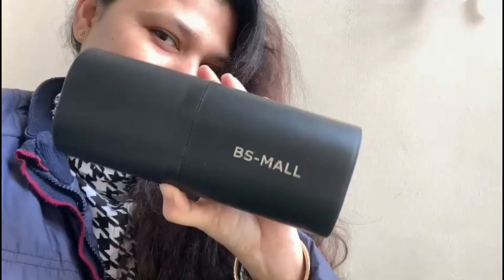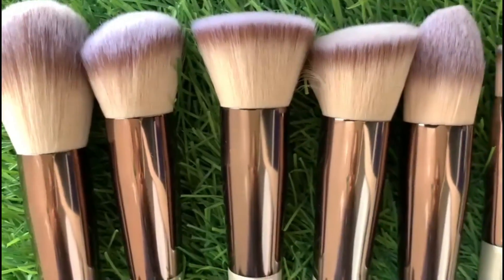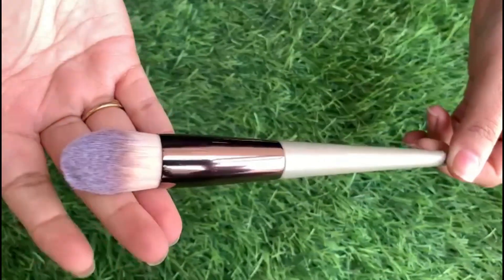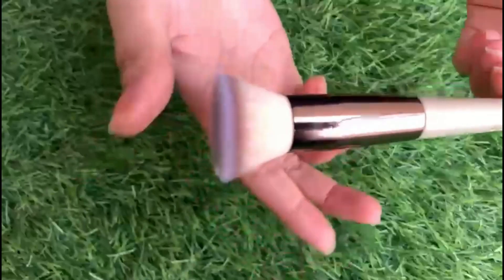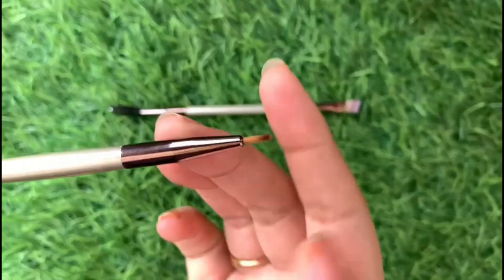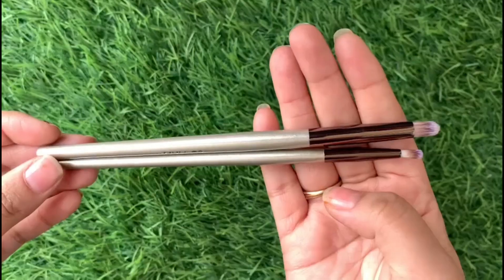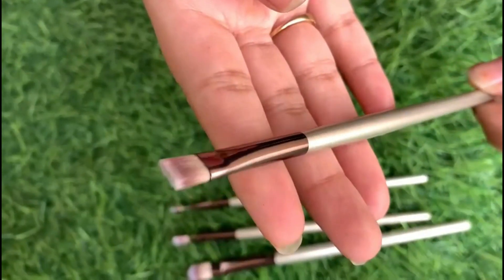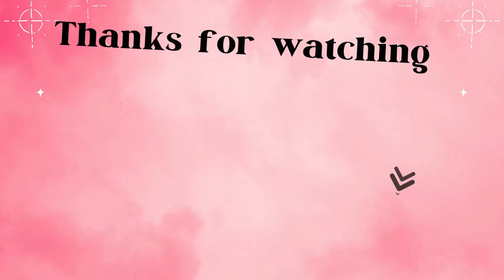BS MALL Makeup Brush Set Review| Affordable Makeup Brush from Amazon BS-MALL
This video is about the affordable and good quality BS-MALL brush set from amazon.